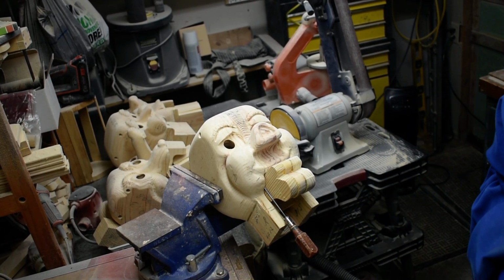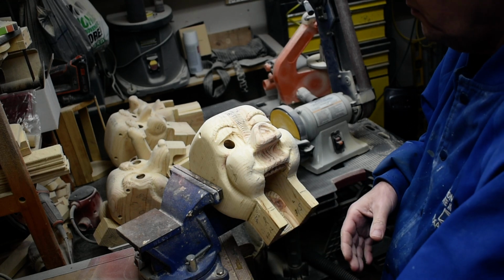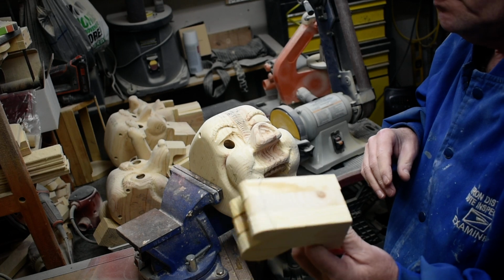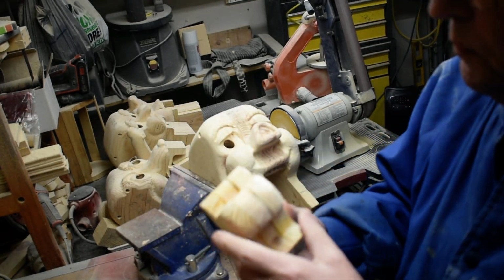Porlean part 26, how to make a ventriloquist dummy, figure out of wood.